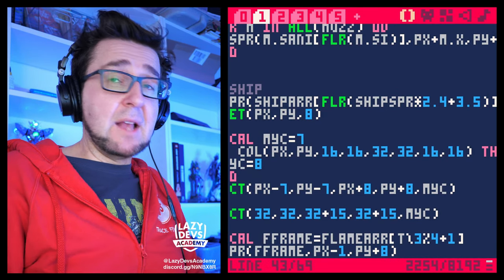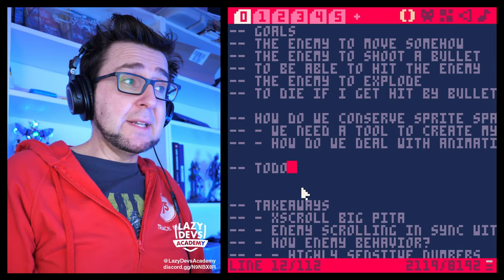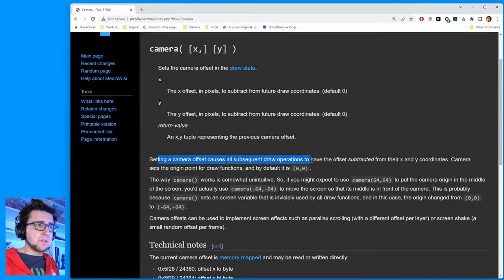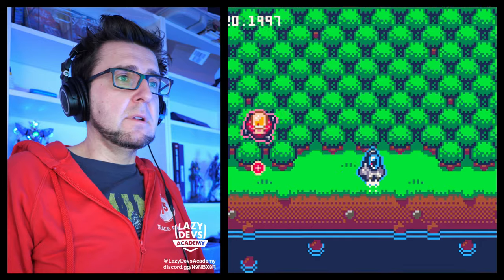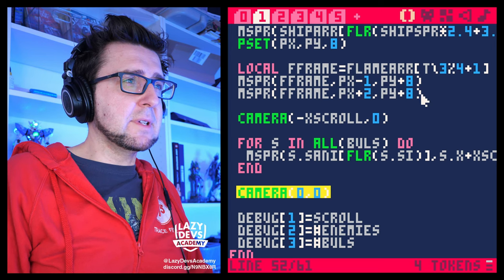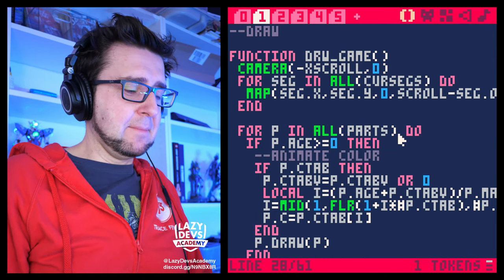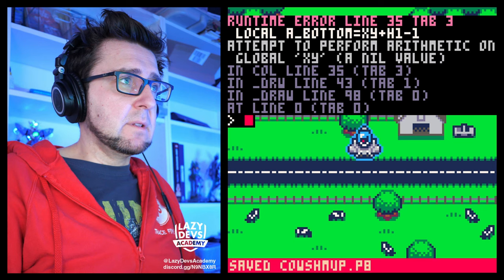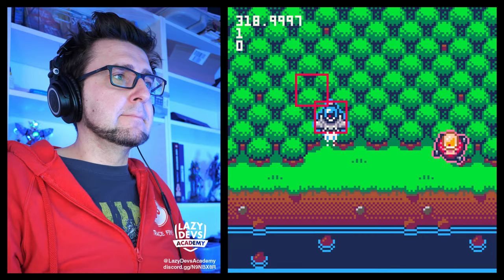Making an Advanced Shmup #25 - Collisions - Pico-8 Hero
0:00:00 Intro
0:01:10 Camera-based XSCROLL
0:05:57 Collision Math
0:18:05 Collision Logistics
0:21:04 Enemy vs Ship
0:29:30 Shots vs Enemies
0:32:56 Bullets vs Ship
0:35:53 Doggie Zone
0:36:50 Ko-fi